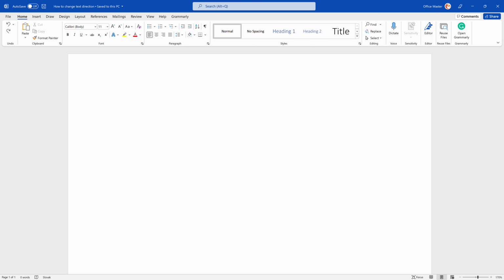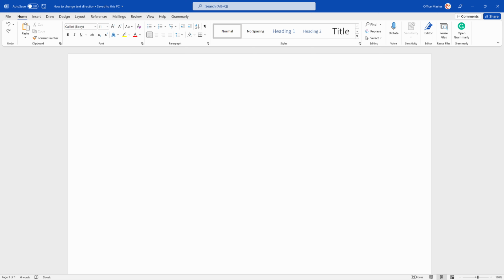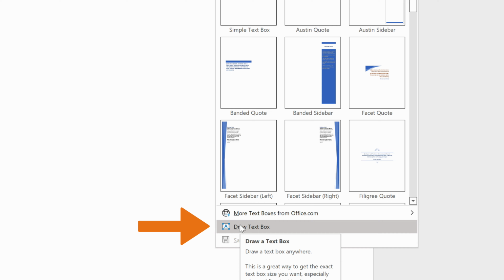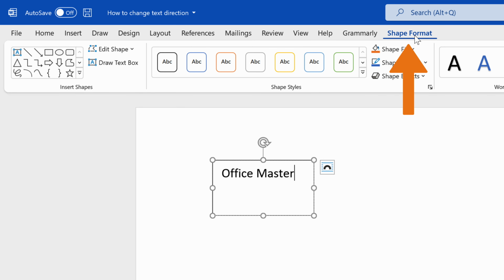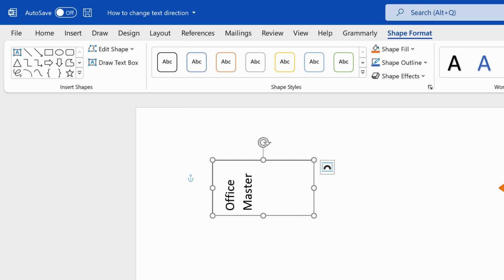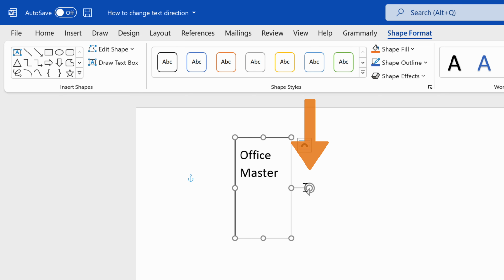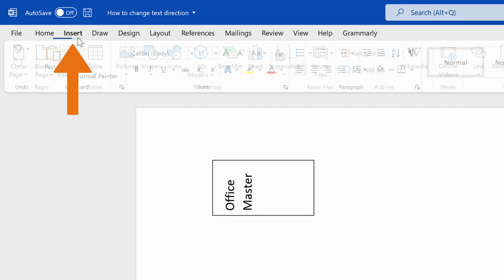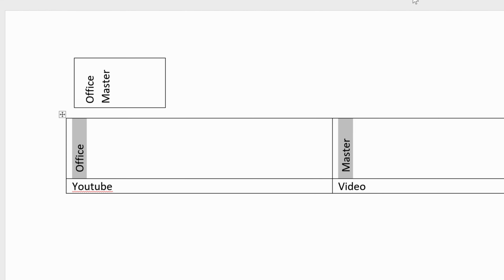How to change text direction in Microsoft Word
In this video, we are going to learn how to change text direction in Word.
Changing your text orientation can be useful if you want to create sidebars in a newsletter, tear-off tabs at the bottom of a "for sale" flyer, or more readable column headings in a table. Here’s how to do it.

Timestamps
0:00 Intro
0:23 Why do we need to use text direction in Microsoft Word?
0:35 How to change text direction in the text box
2:11 How to change text direction in table